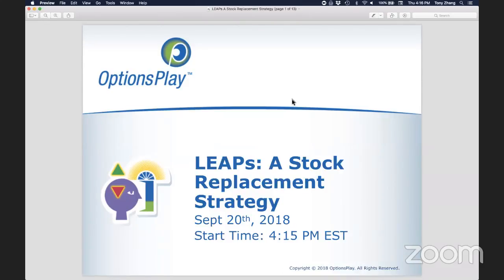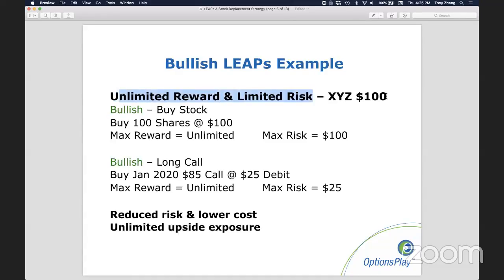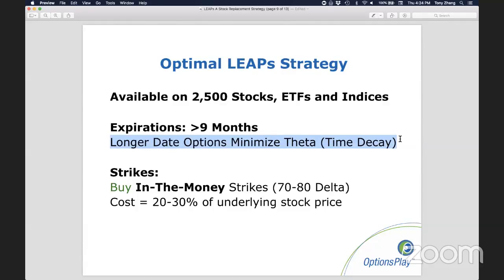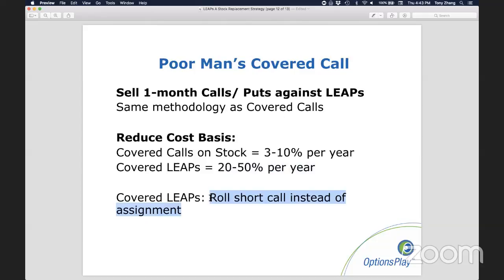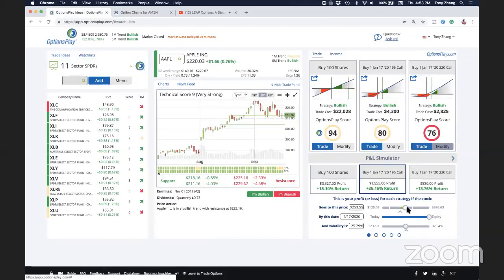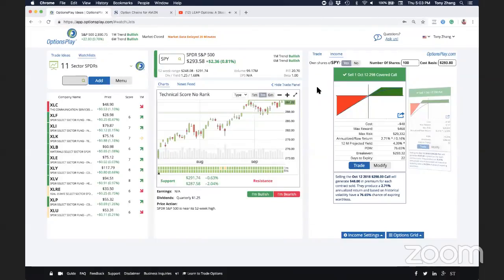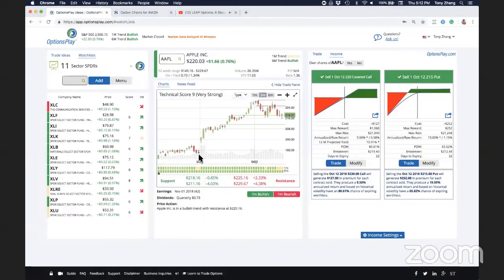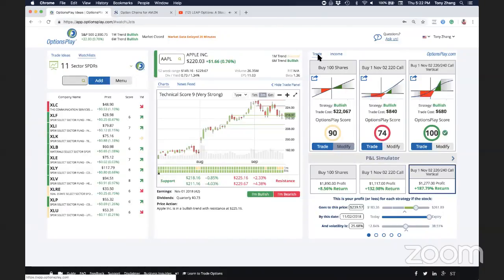LEAP Options: A Stock Replacement Strategy